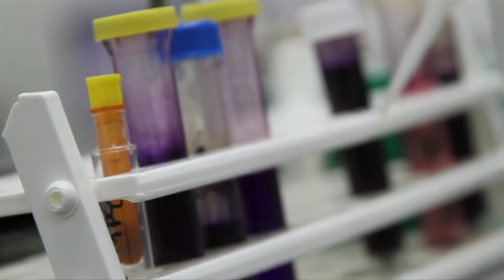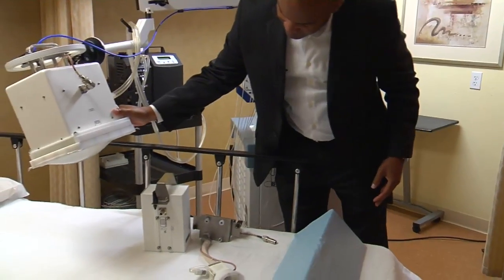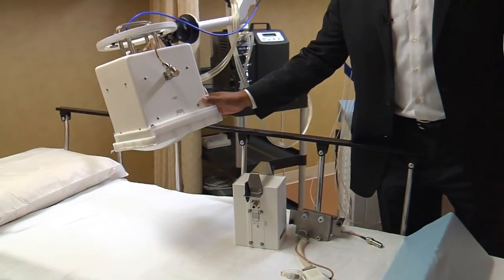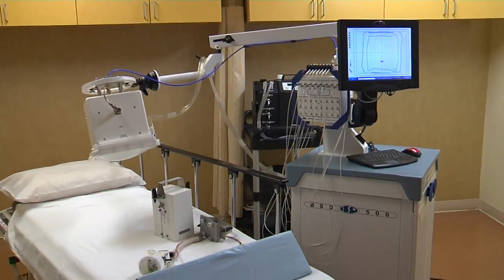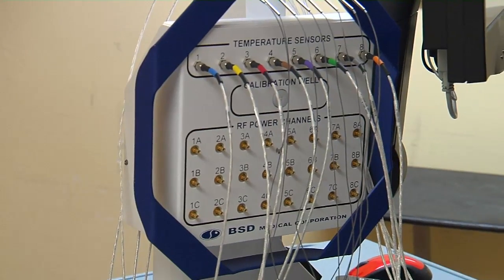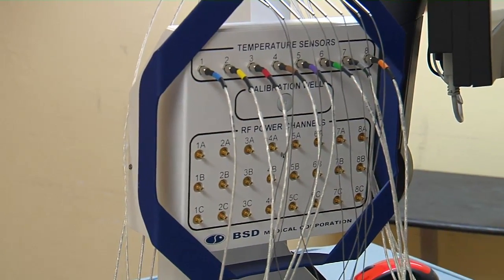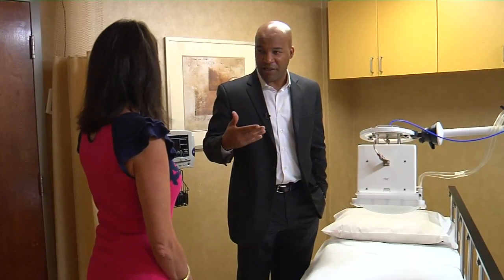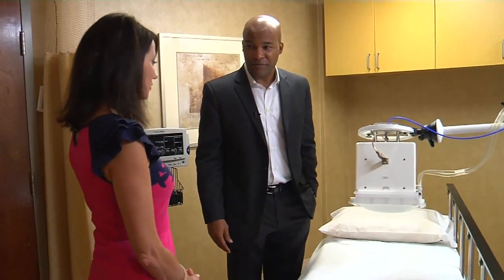Putting the Heat on Tumors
Researchers have known it for years. Cancerous tumors don't like extreme temperatures. Now they're turning the premise into practice. By putting the heat on tumors.

"Heat can kill cancer cells. When it's given in combination with radiation and even chemotherapy it's more effective," says Dr. Alan Brown, radiation oncologist on Lee Memorial Health System's medical staff.

Using a technique called hyperthermia, doctors are heating superficial tumors prior to delivering radiation. This system is FDA approved to treat recurrent cancers, including breast and basil or squamous cell skin cancers.

"Because of the previous radiation, we're somewhat limited of the amount of radiation we can give again. So this would be a particular use in those patients," says Dr. Brown.

The technology allows doctors to control and deliver heat directly to the affected area. A liquid-filled bladder is placed against the skin.

How does it feel for the patient?
"So it's almost the temperature of a hot tub. We've tried to get the temperature to 108 degrees and we want it in contact with the tumor from anywhere to 30 minutes to an hour," says Dr. Brown.

Hyperthermia makes the body more sensitive to radiation, so it can be administered at lower doses and still be effective. Within an hour after getting the heat application, the patient undergoes radiation.

"What it does is make the radiation more effective by increasing the blood flow to the tumor, you have more oxygen there. And the oxygen interacts with the radiation and creates free radicals and free radicals actually attach to the DNA cancer cells and break the DNA in half. By doing that cancer cells can't divide, they can't grow and they die," says Dr. Brown.

Hyperthermia therapy is a hot topic in cancer treatment. While not curative, it is giving patients with limited options, a new way to keep their disease in check.